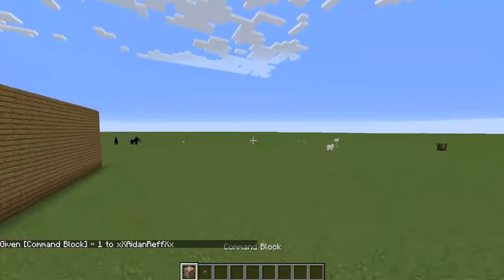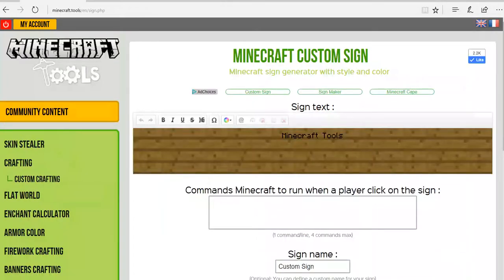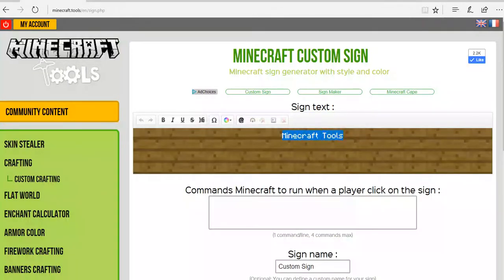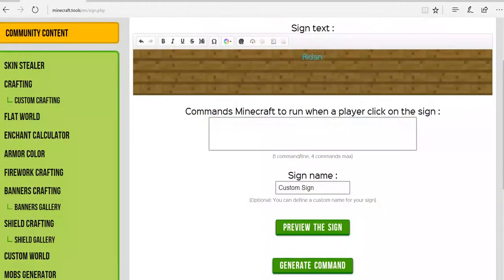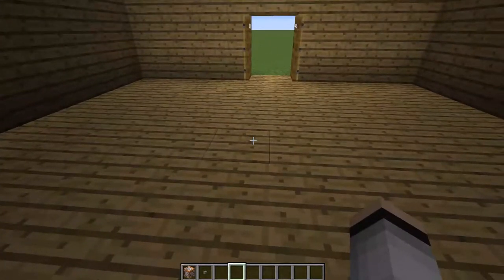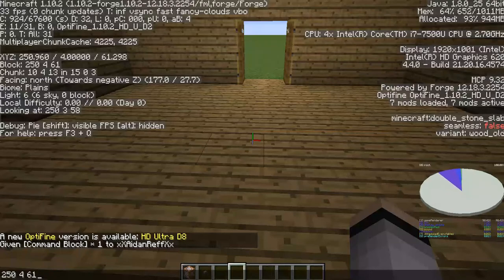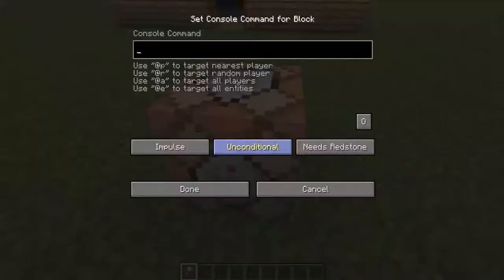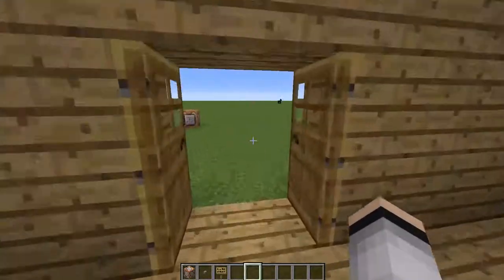How to tp with signs [Minecraft] 1.11.2